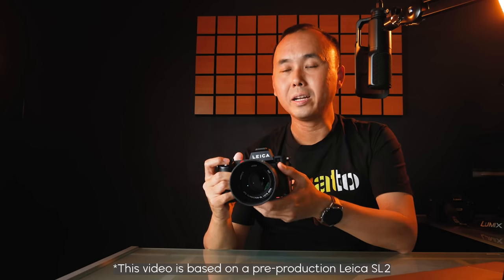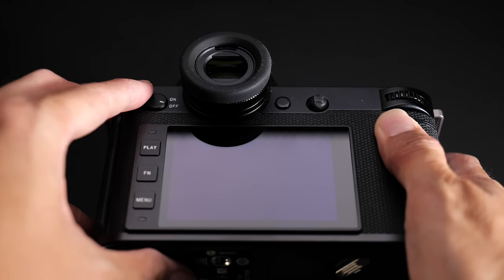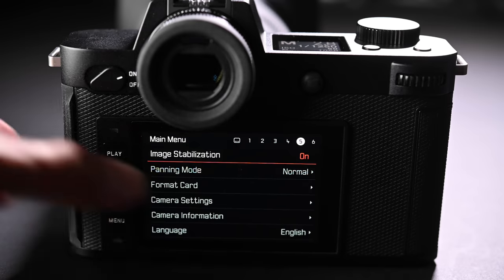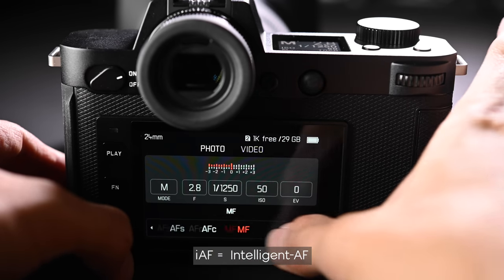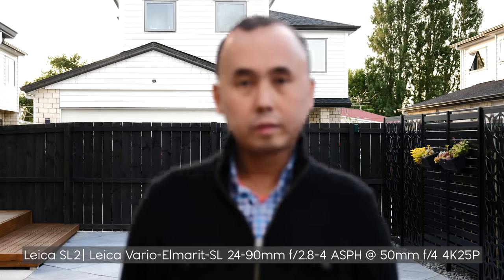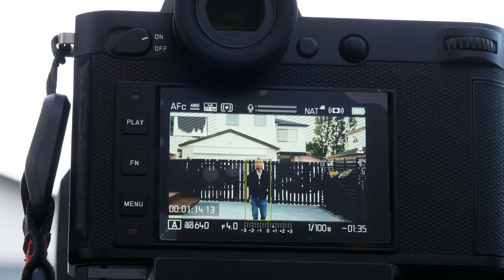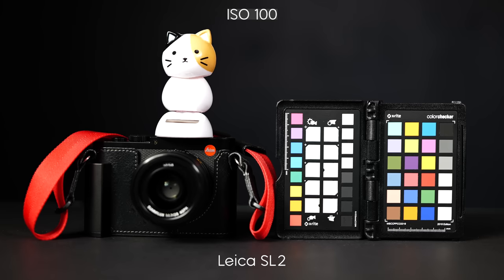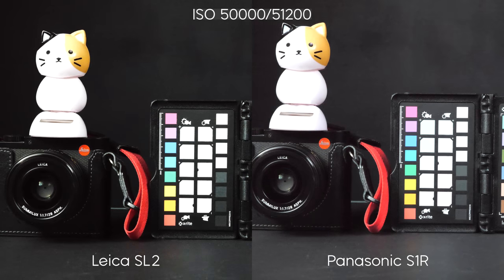Leica SL2 In-Depth Hands-On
In this 30 minutes in-depth hands-on video, I will show you my real world experience and test results after using the Leica SL2 for  a week with a few different L mount (including the Lumix S Pro 50 1.4) and M mount lenses . I also did some comparison with the Panasonic S1R to see what are the differences and whether the Leica SL2 is just a rebadged S1R.